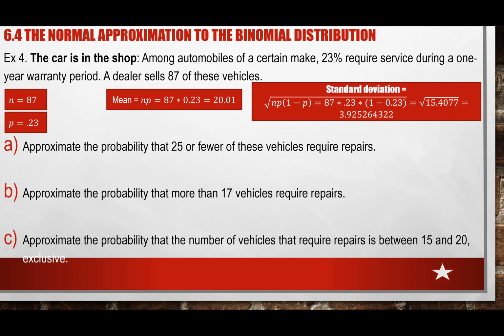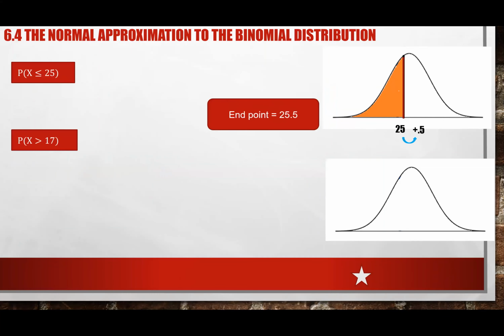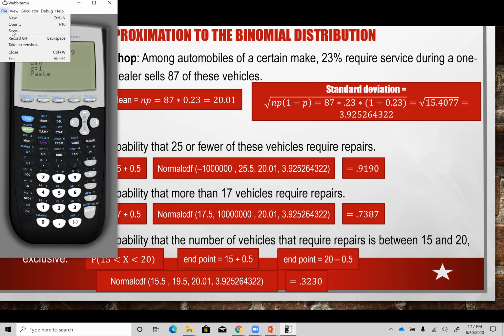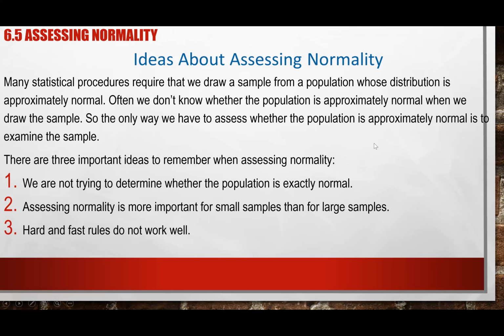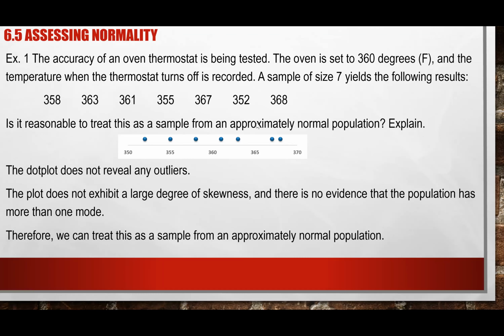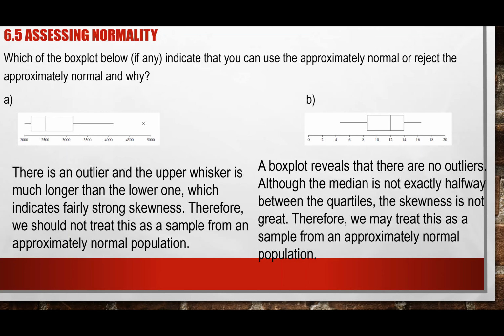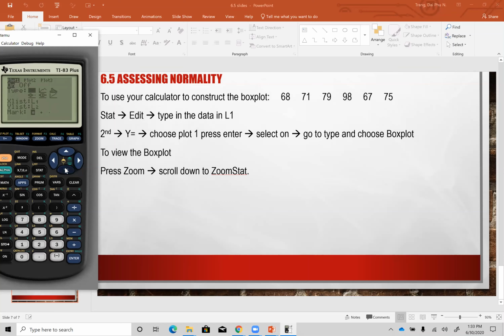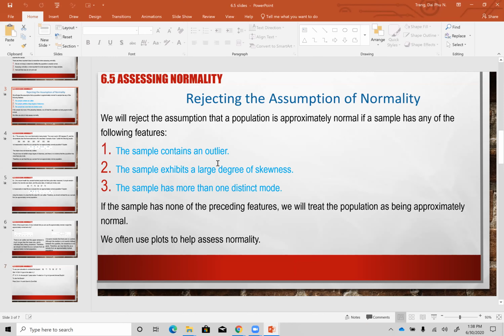Chapter 6.4 Normal Approximate Binomial part 4 End and chapter 6 5 End